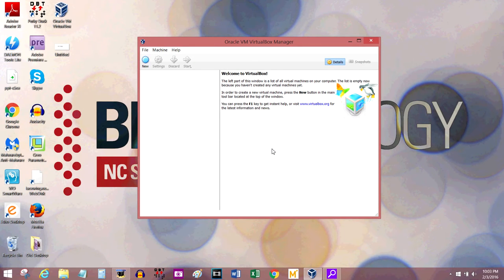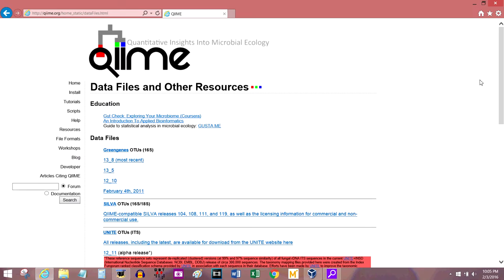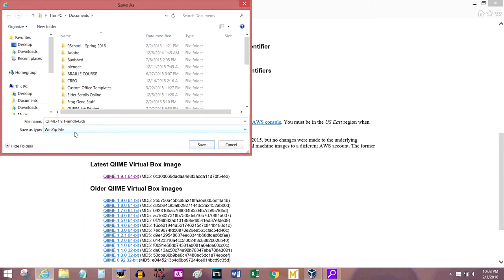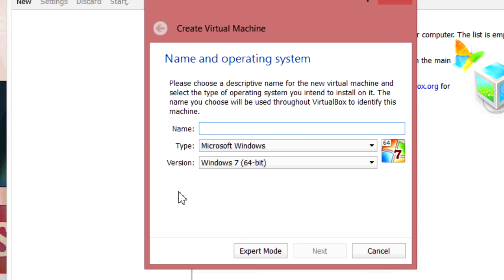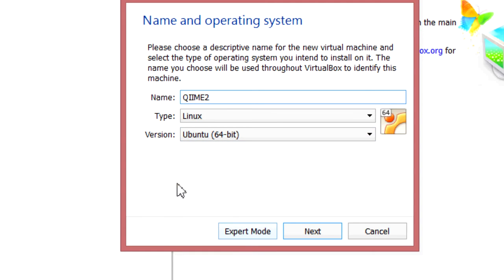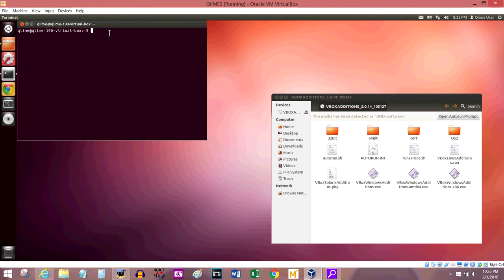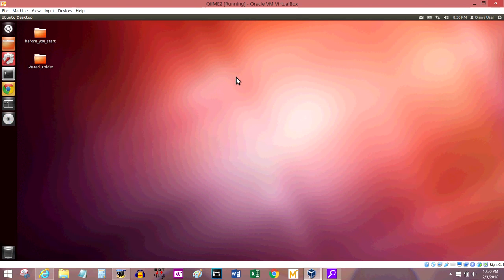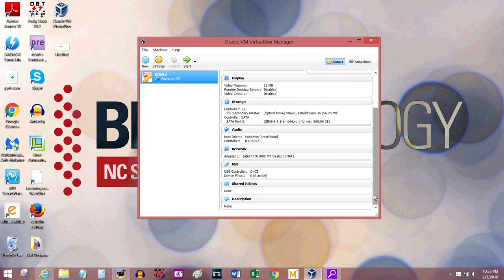Use Existing Image & Create Shared Folder (QIIME install video #2)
Second video in the QIIME for VirtualBox installation series.